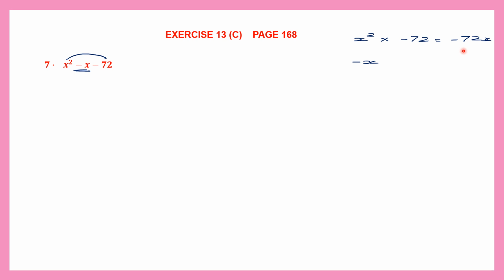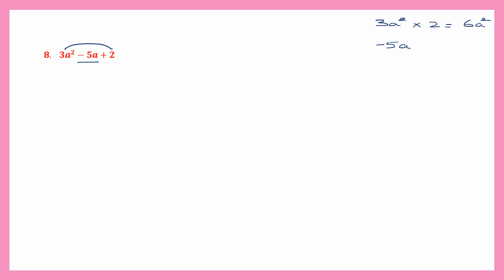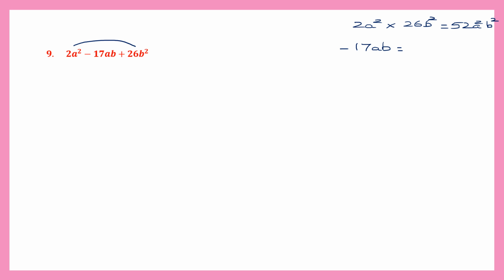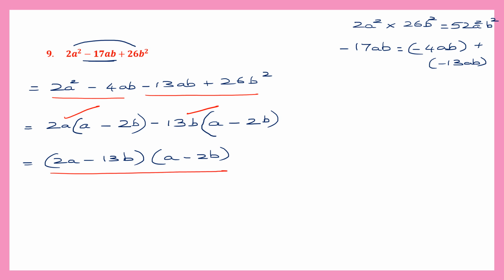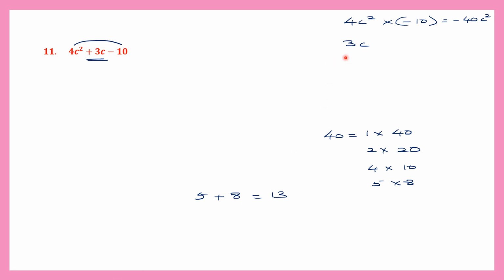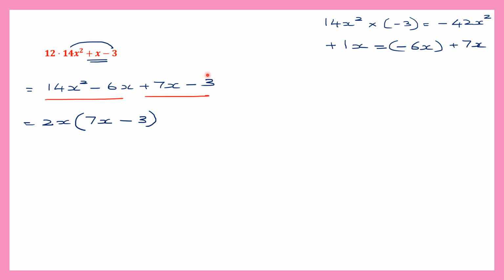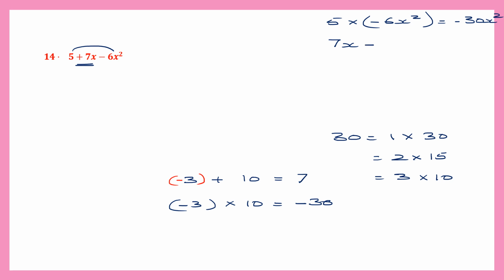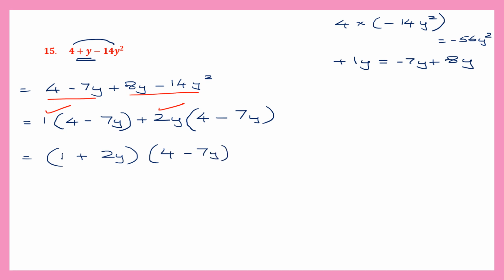FACTORISATION, EXERCISE 13 (C) QUESTIONS 7 to 15